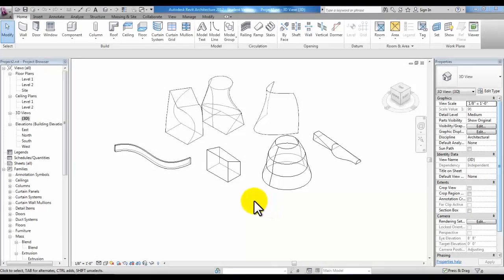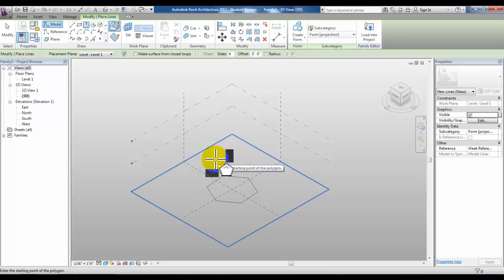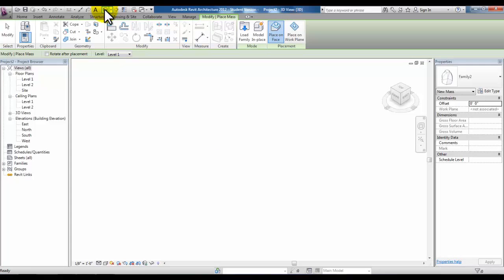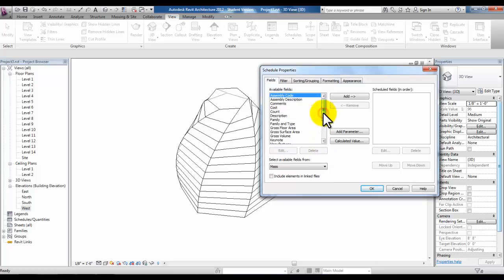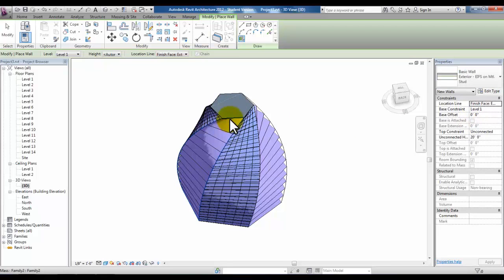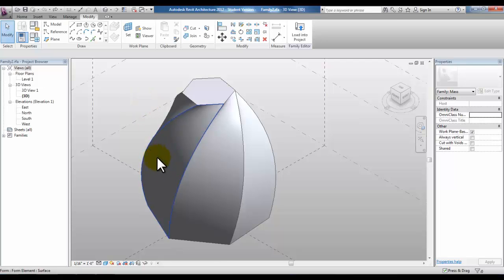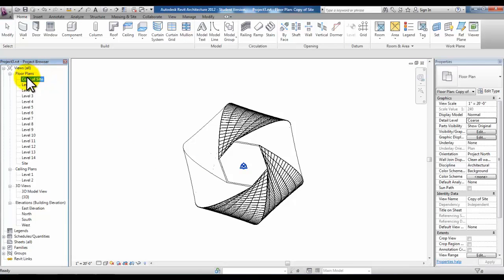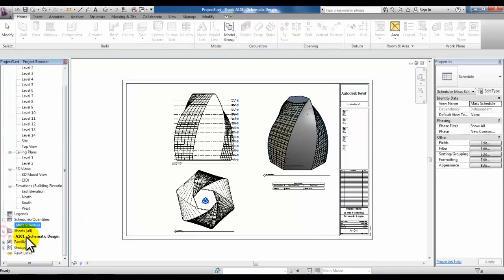Video 2 Model to Documentation